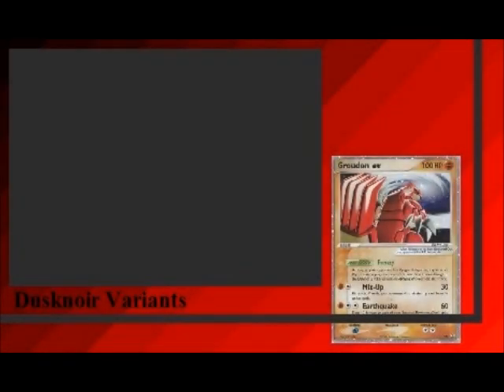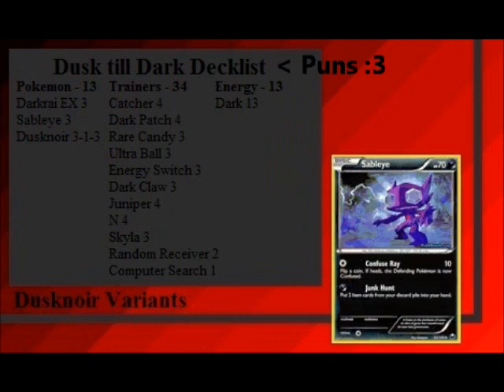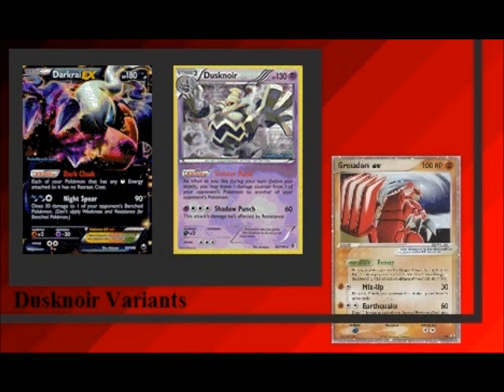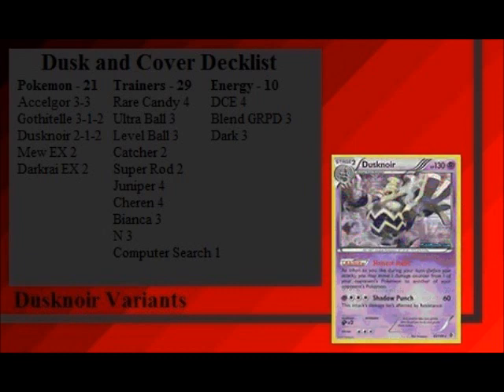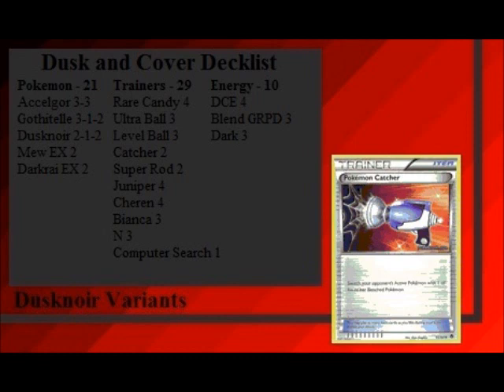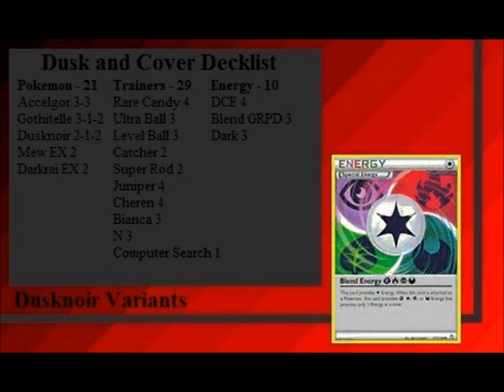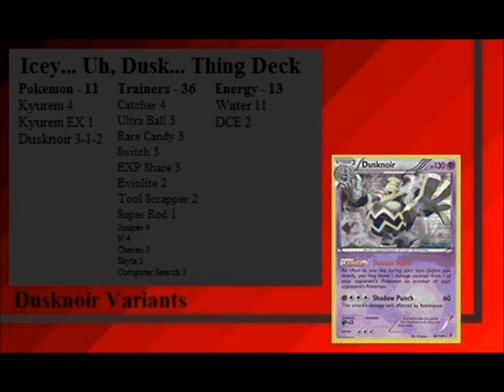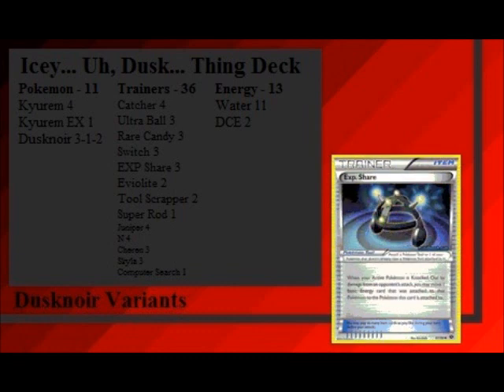Pokemon TCG Mix Up! Episode 38 - Dusknoir's Sinister Slide of Hand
Dusknoir was one of my favorite cards ever since Freeze Bolt and Cold Flare came out in Japan, and still was when or Boundaries Crossed set (our equivalent of Freeze Bolt and Cold Flare) came out. Then comes actually playing the card in decks, is it good? Well, watch and find out. Isn't that the whole reason you're watching the video? Stop being so lazy and just watch this thing I've worked hard on, jerk. Anyway, I talk about 3 decks I've tested Dusknoir in.